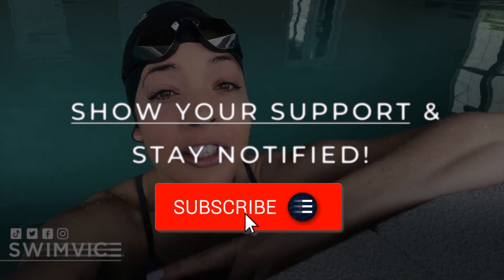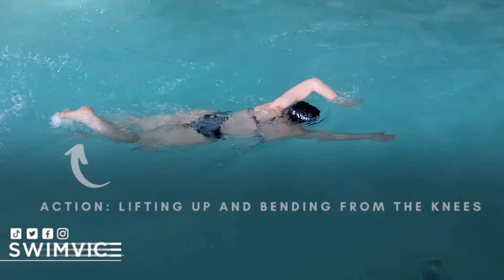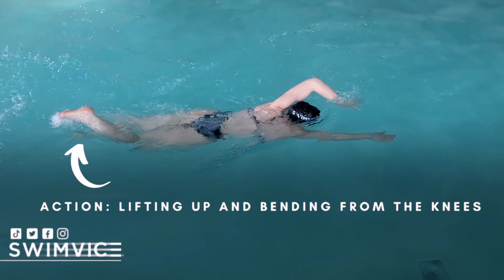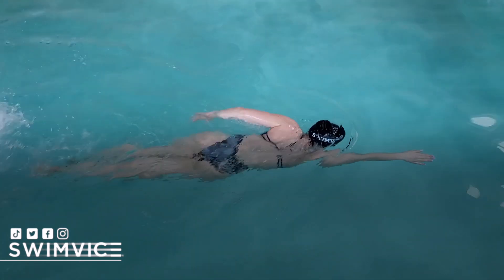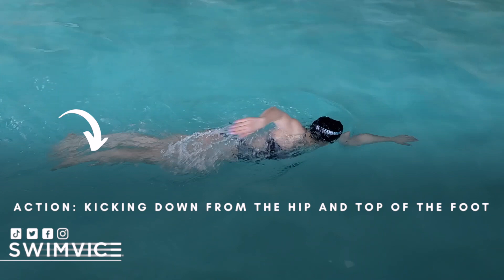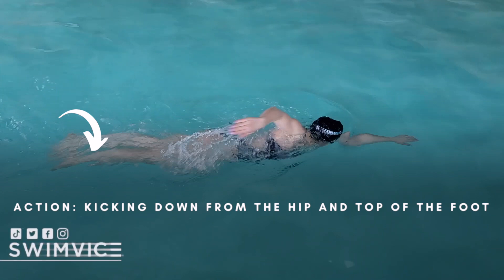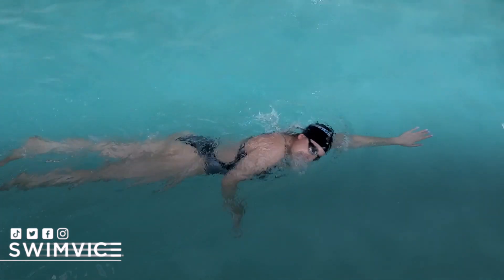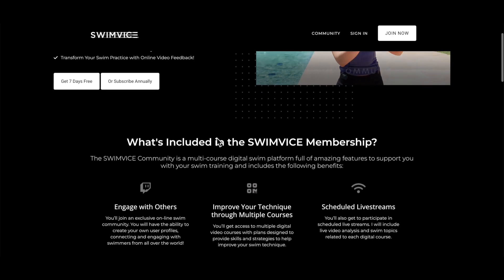Feeling Too Much Splashing in Your Freestyle Kick? Here's Why!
🏊🏻‍♂️ Unlock your swim potential and join the SWIMVICE program today!